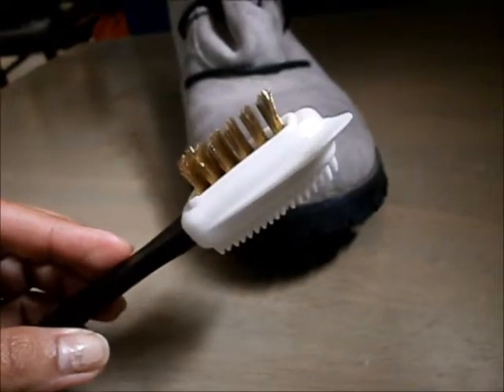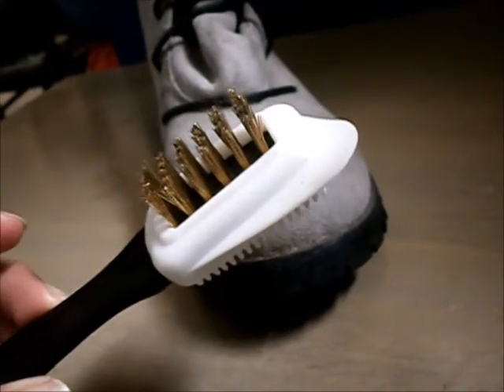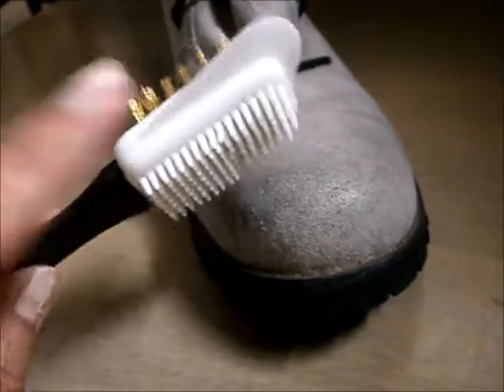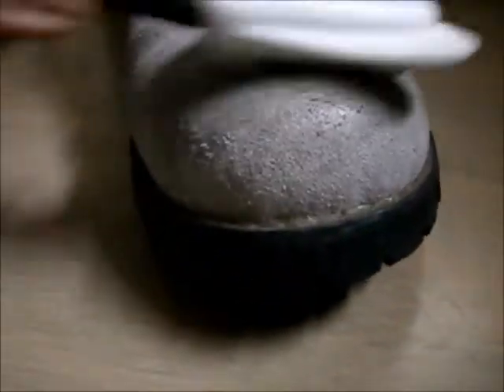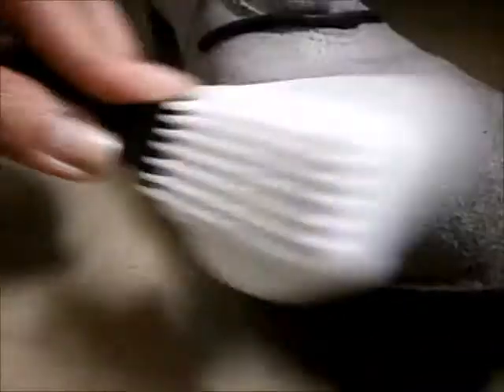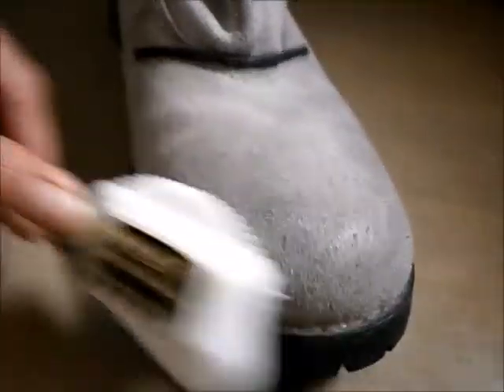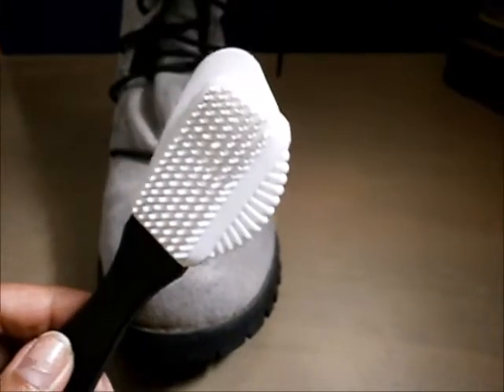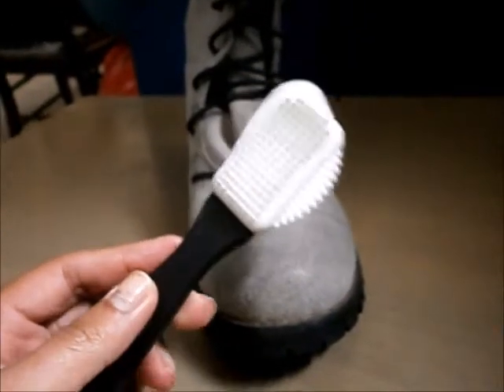Shoeslulu Intensive Care Suede & Nubuck Brush Cleaner Review